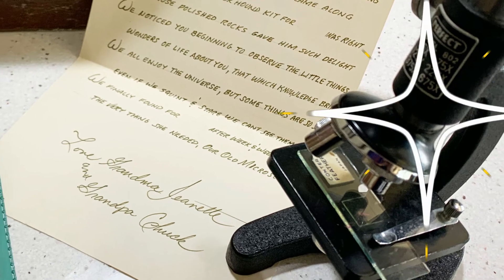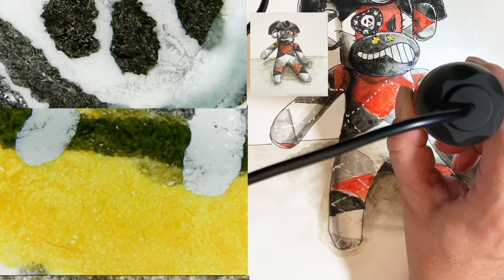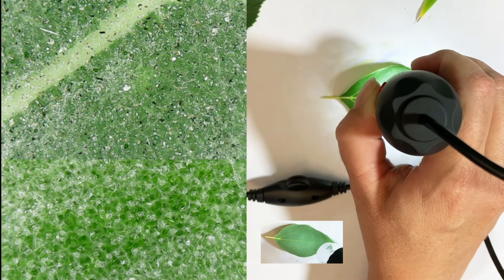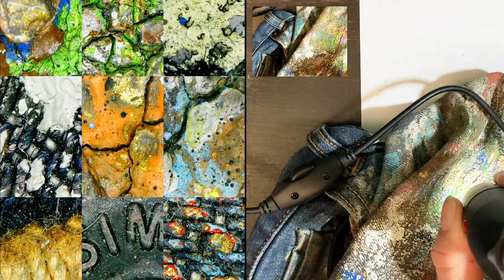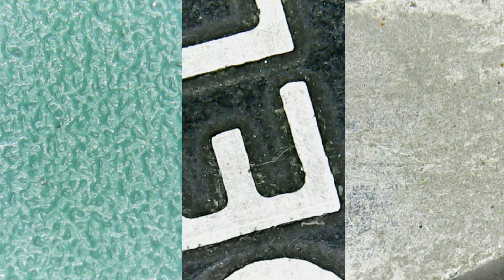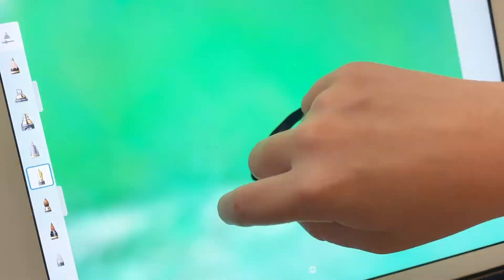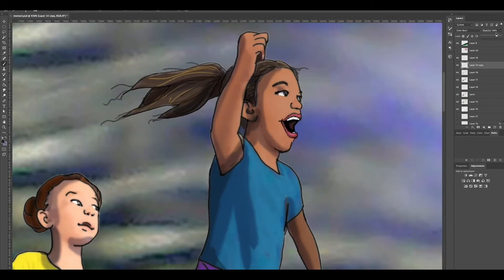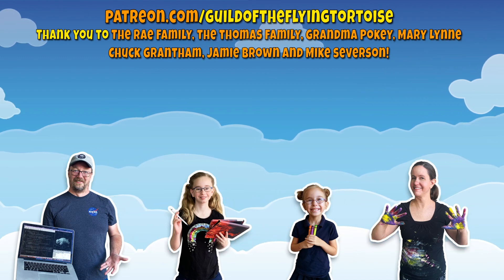Family Microscope Art Challenge!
We played a guessing game with microscopic images and made art out of some of our favorites!  See if you can guess what our images are!

We love ProductionCrate.com for music and effects